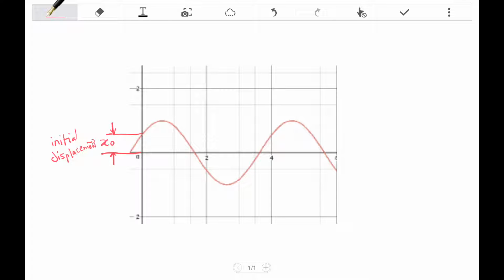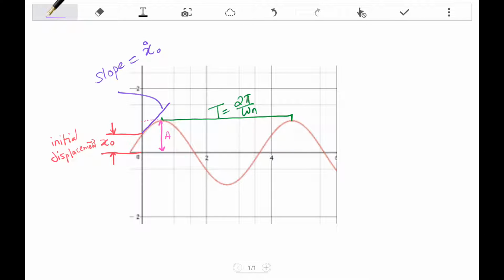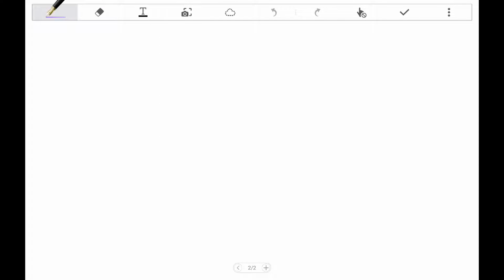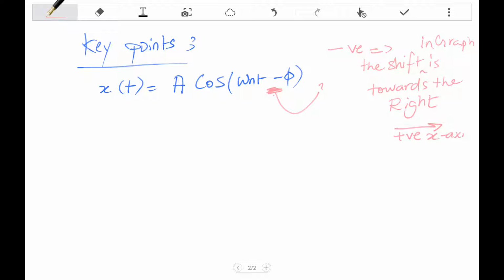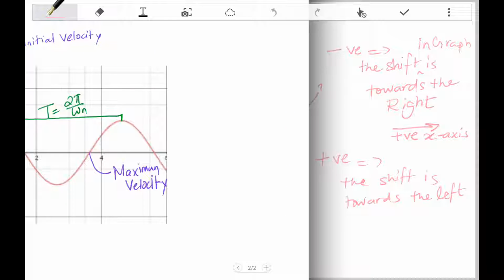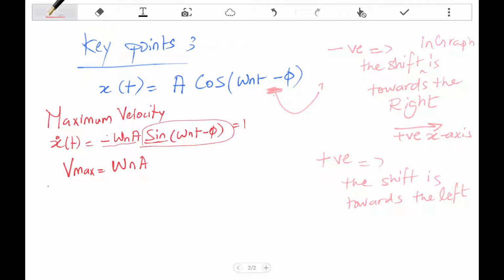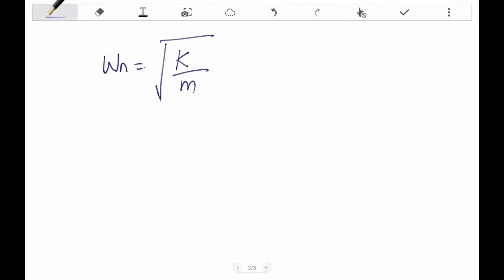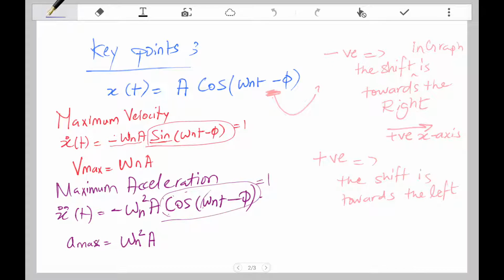Harmonic Motion Graph- Max Amplitude Velocity & Acceleration